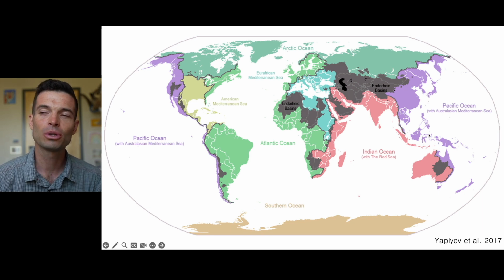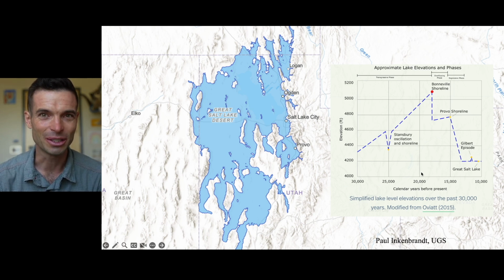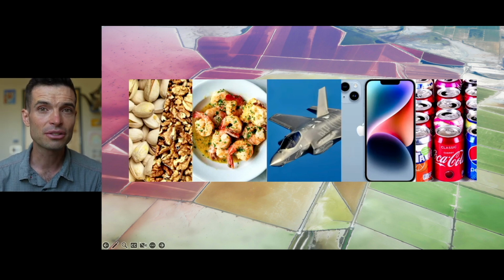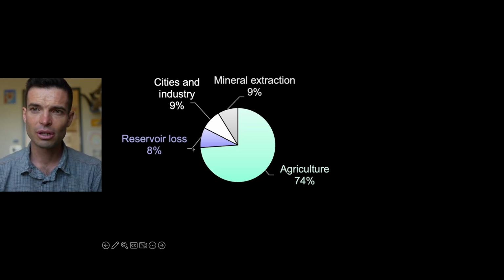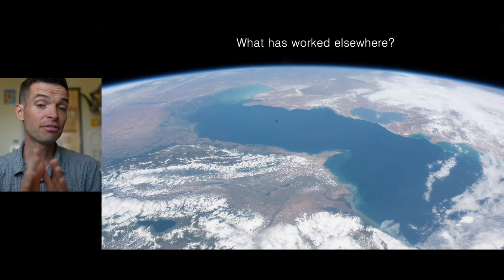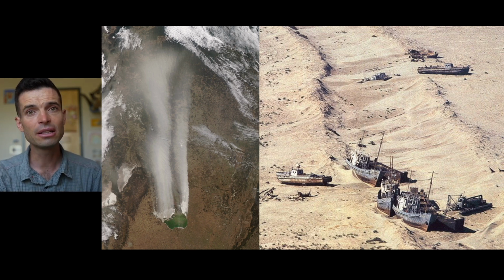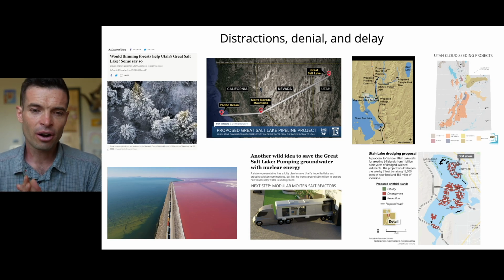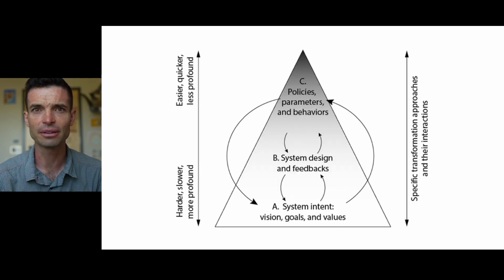The Past, Present, and Future of Great Salt Lake - Wake the Great Salt Lake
Dr. Ben Abbott, Professor of Ecology at Brigham Young University, provides information about the past, present, and future of Great Salt Lake. With an audience of artists and the general public in mind, Dr. Abbott's talk is a message of concern, urgency, and hope that we can address the decline of Great Salt Lake.

Wake the Great Salt Lake is a temporary public art project that aims to educate and inspire residents and visitors to understand and prevent the further decline of the Great Salt Lake. Without action, the collapse of the Great Salt Lake would have major implications for the ecology and economy of the city, state, and region. The project is supported by the Salt Lake City Arts Council, the Salt Lake City Mayor’s Office, and Bloomberg Philanthropies Public Art Challenge.